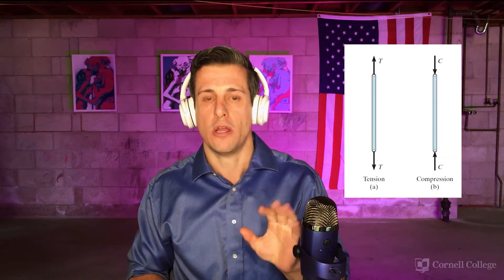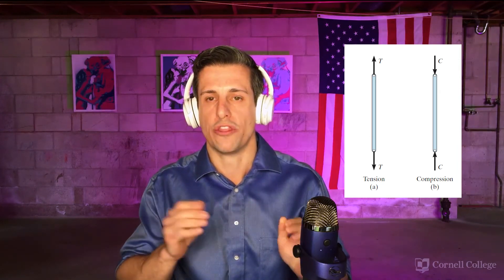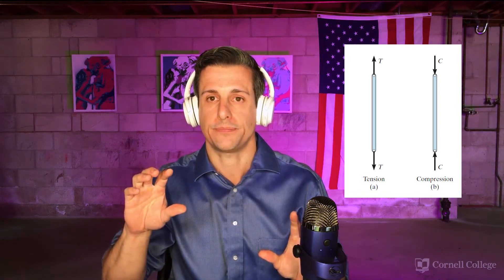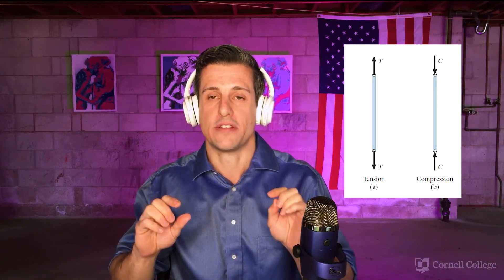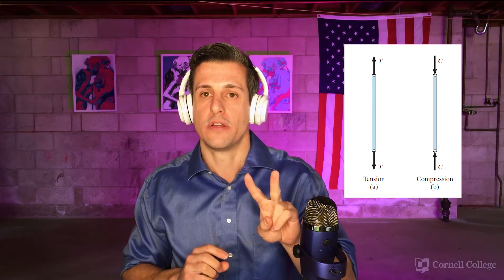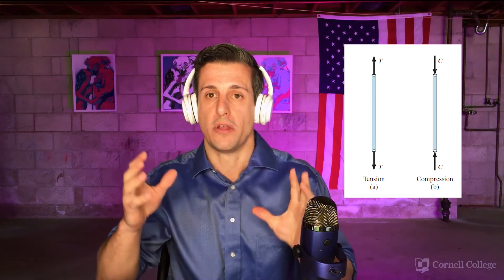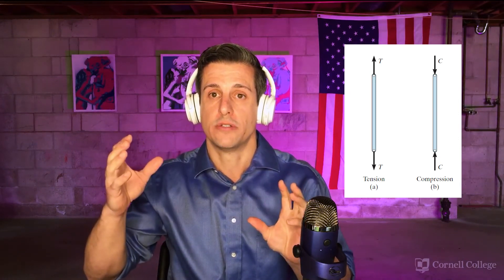Statics - Chapter 6 (1 of 4): Intro to Trusses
A major topic of statics is the analysis of trusses. Trusses occur in many parts of engineering design. To analyze these structures we must make several assumptions. The analysis we will cover will force all truss members to be two-force members. This limits the members to only tension or compression.

This analysis is important for calculating span, pitch, and other aspects of structural design.